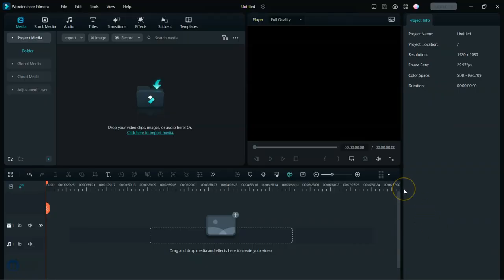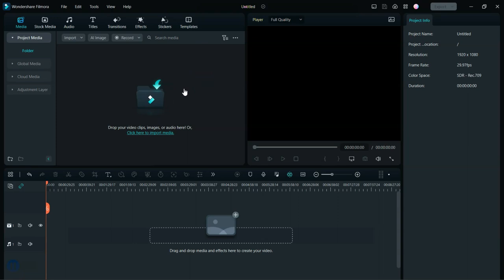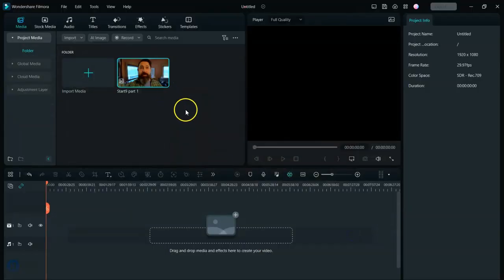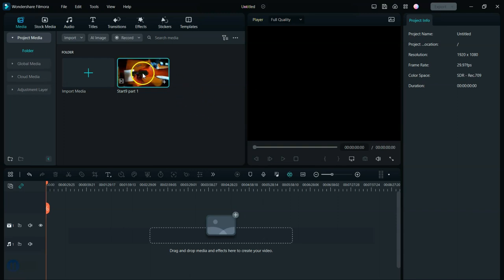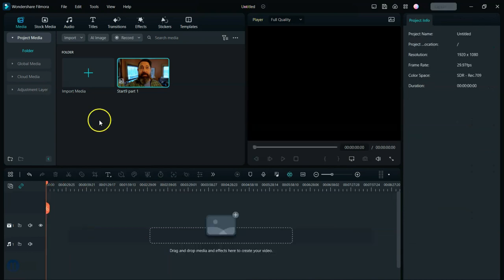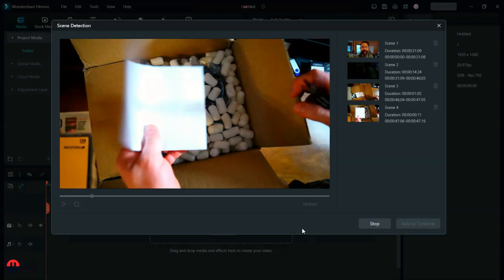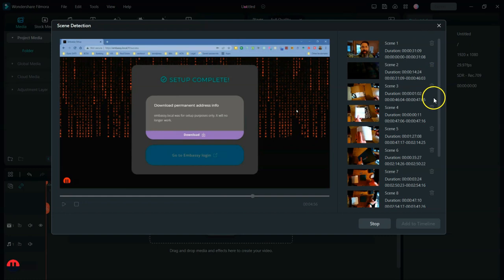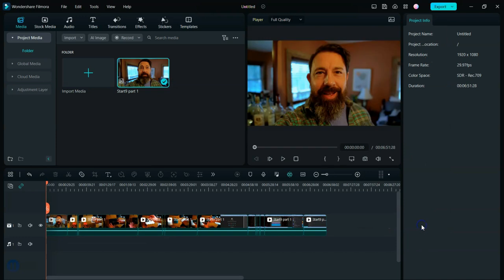Filmora 12 Scene Detection - How To Automatically Split And Edit Your Videos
In this video, we'll be talking about Filmora 12's Scene Detection feature, which is a powerful tool that can automatically split your video clips into multiple scenes and make editing a breeze. Whether you're a seasoned video editor or just starting out, you'll find this feature extremely helpful.

Aaron Bowman
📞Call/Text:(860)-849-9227